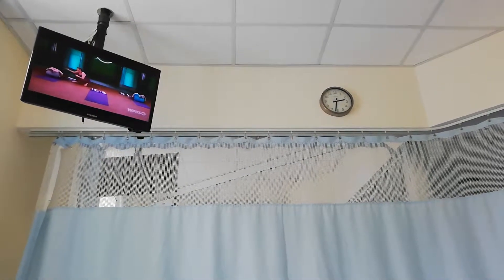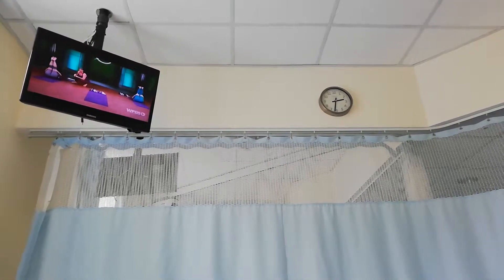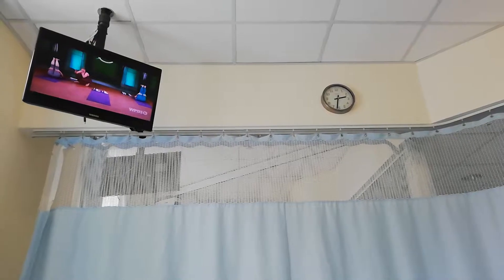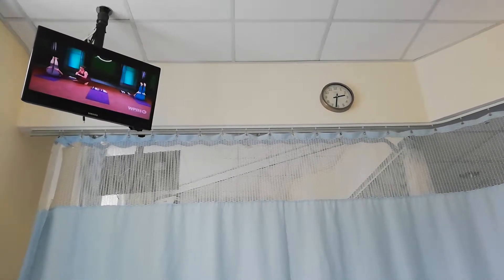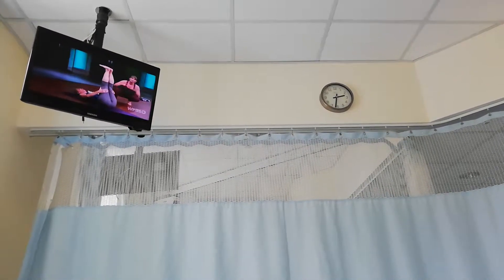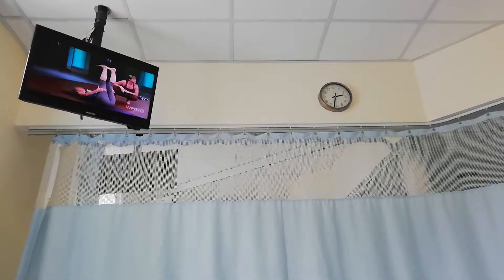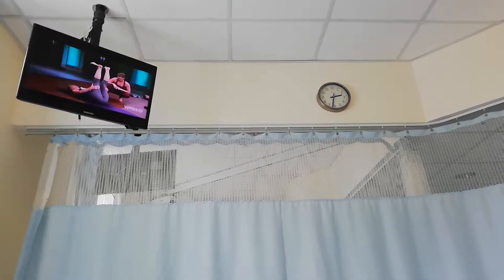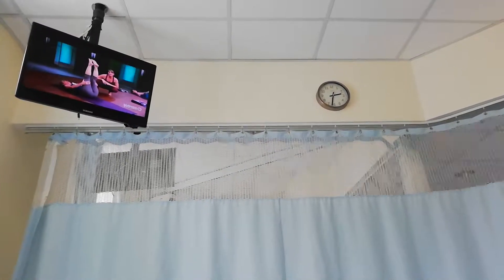STACEY MILLNER-COLLINS - 3-13-19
YOGA IN PRACTICE - WINE-COLOURED TANKTOP AND MATCHING TIGHT PANTS
HAIR - PONYTAIL